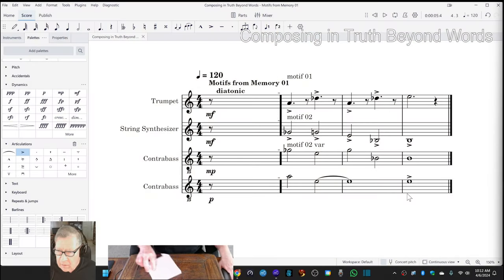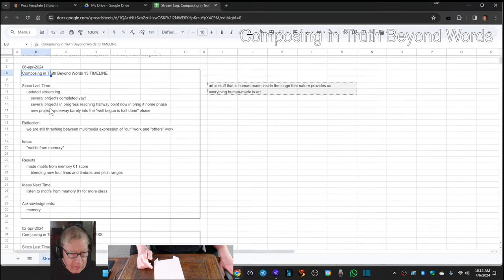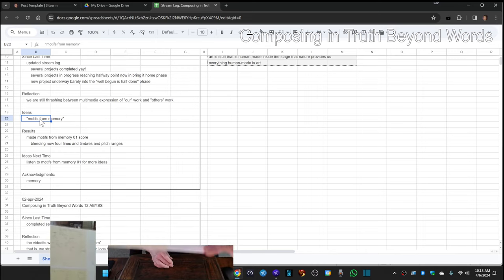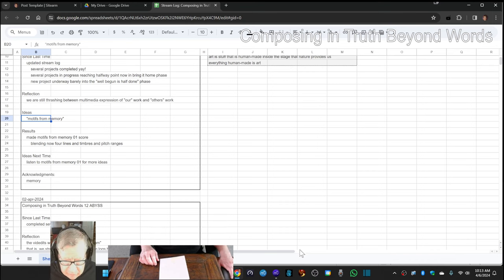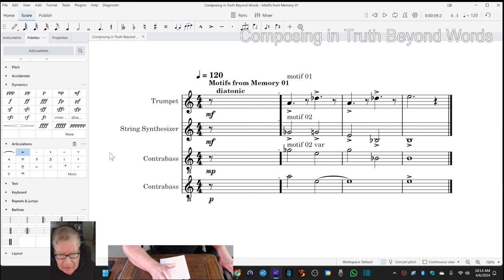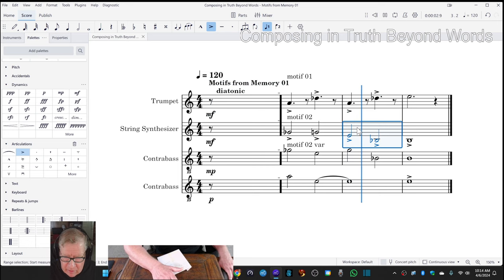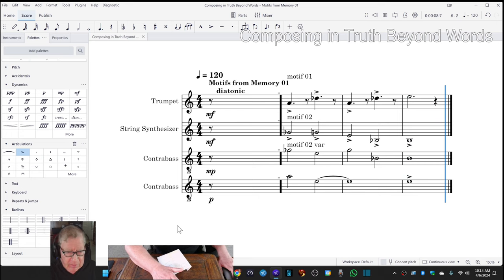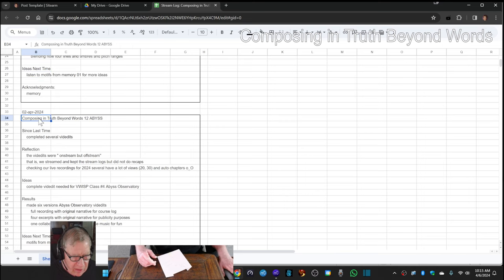Composing in Truth Beyond Words 13 TIMELINE Stream Highlight 06 Apr 2024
made Motifs from Memory 01 score